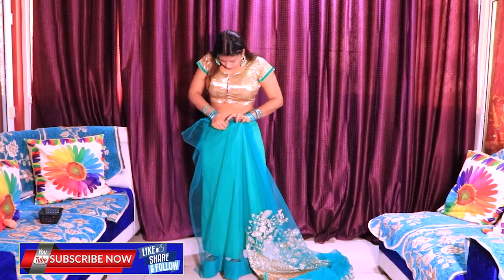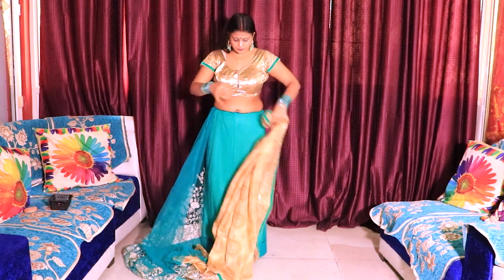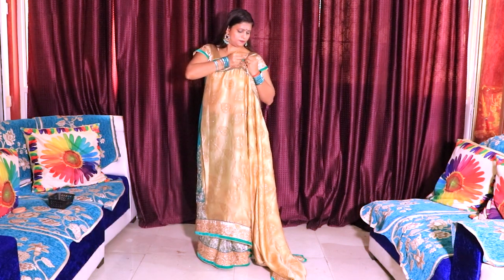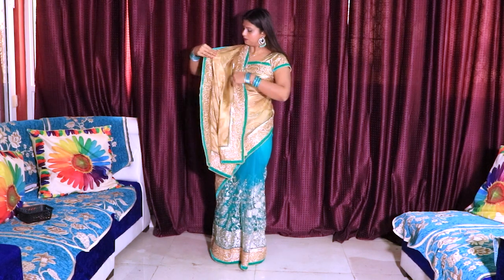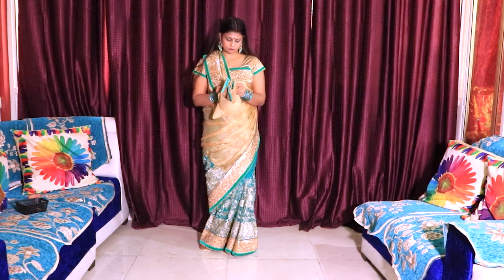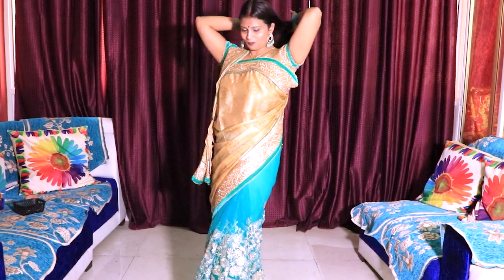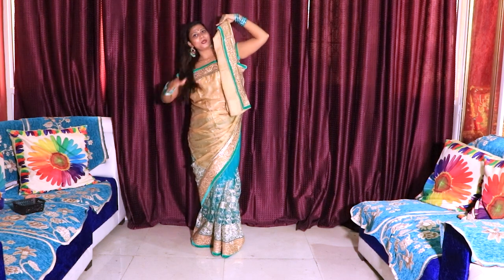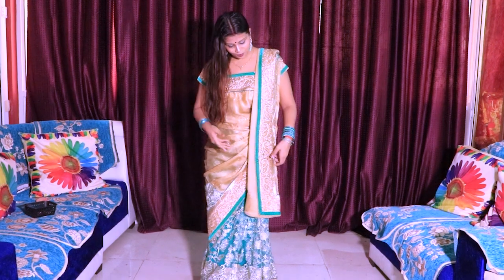Video | बिल्कुल Different तरीक़े से साड़ी पहनना सीखे | Beautiful Looking Saree | Preety Rani Vlog